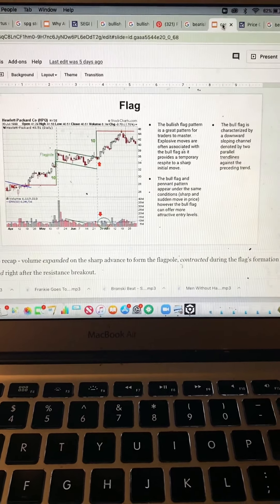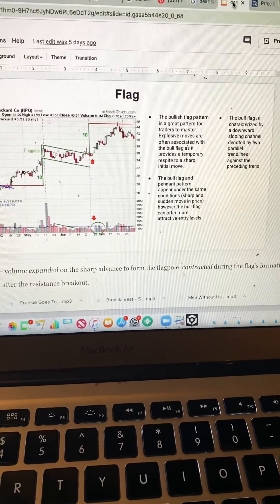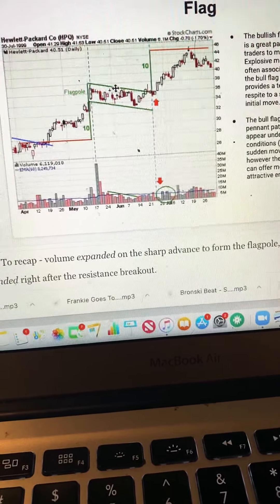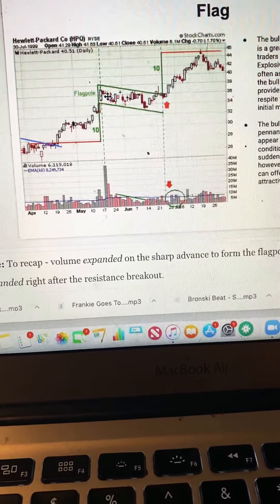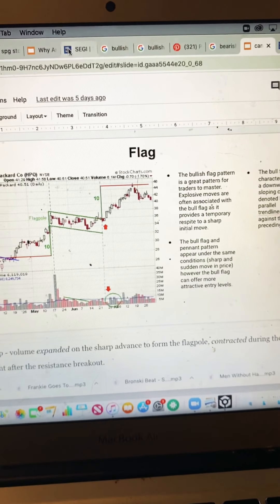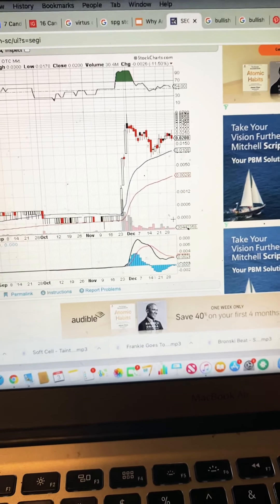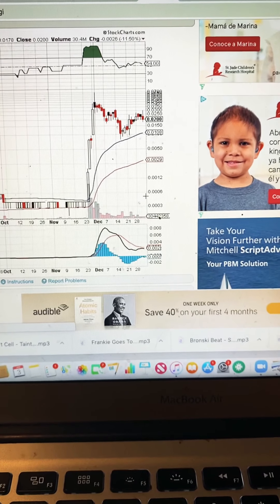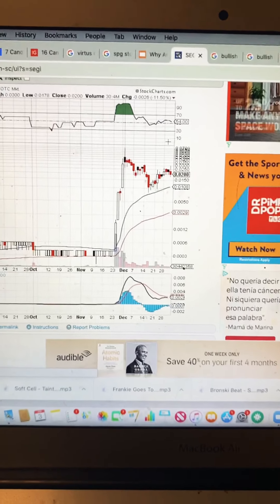What is a Bullish Flag Pattern? $SEGI